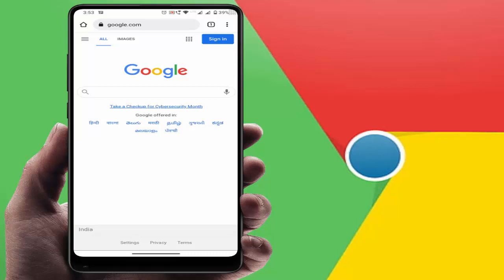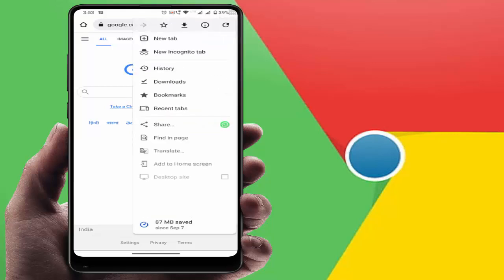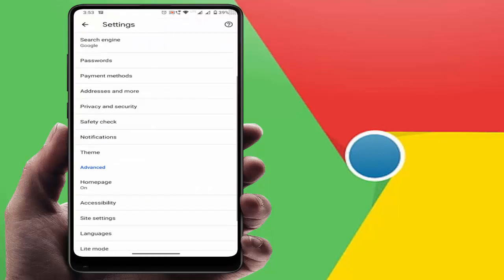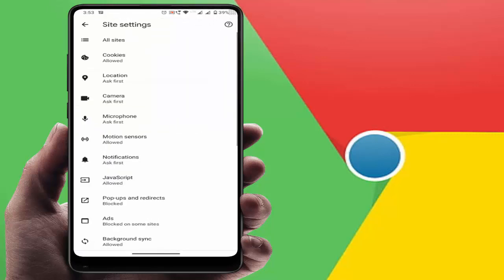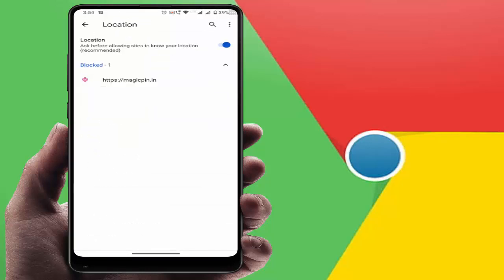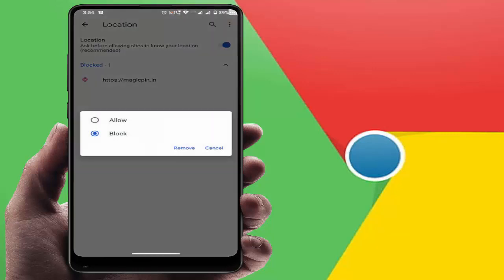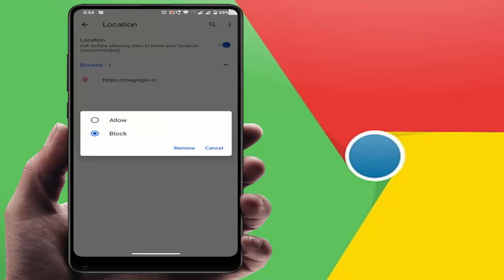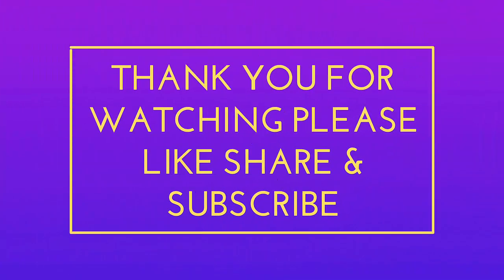Check Which Websites Can Access Your Location in Google Chrome on Android Device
How to Check Which Websites Can Access Your Location in Google Chrome on Android Device 2021
How to Stop Websites From Accessing Your Location